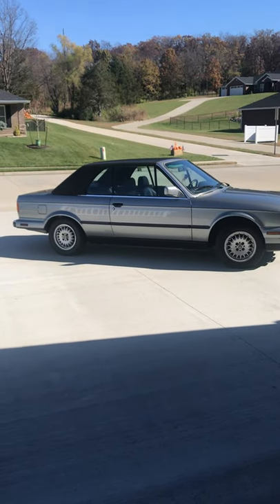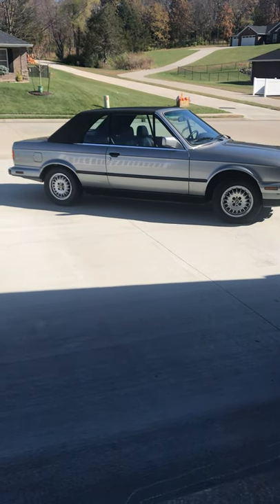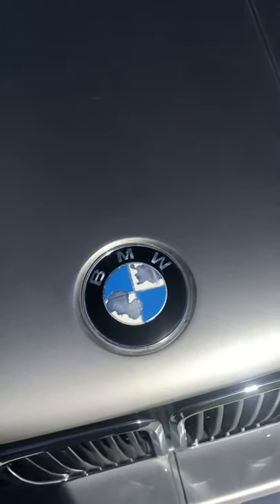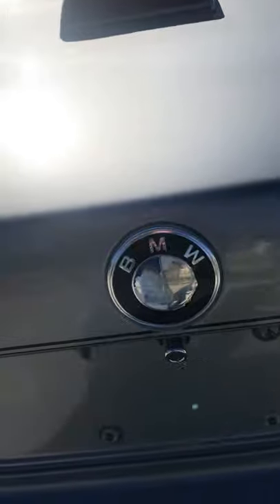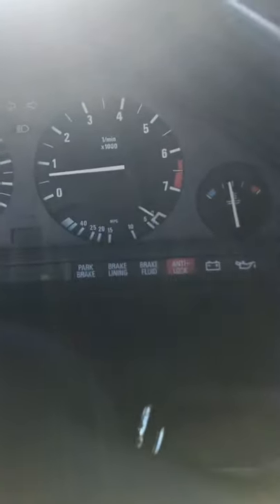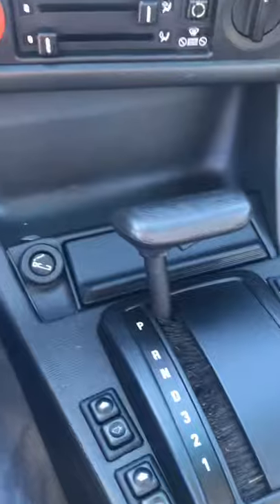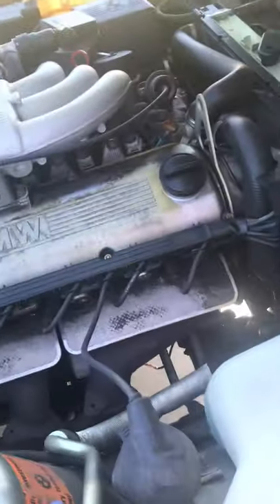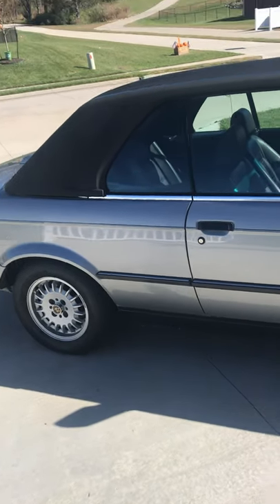1988 BMW 325 I convertible for sale on bring a Trailer factory hardtop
1988 BMW 325i Convertible